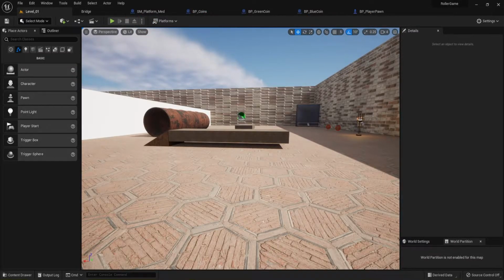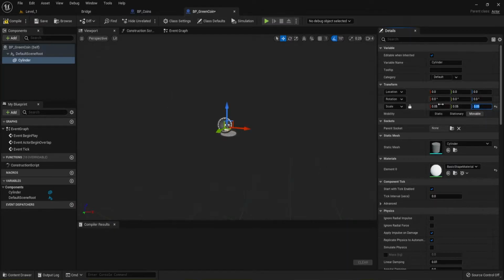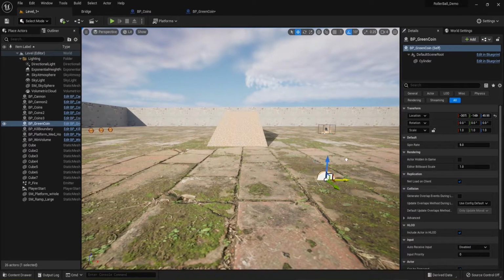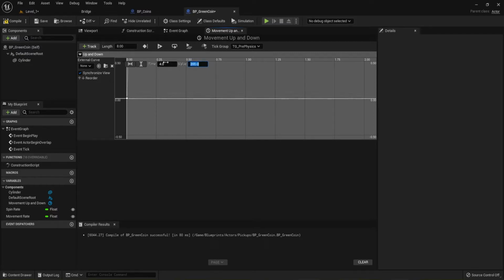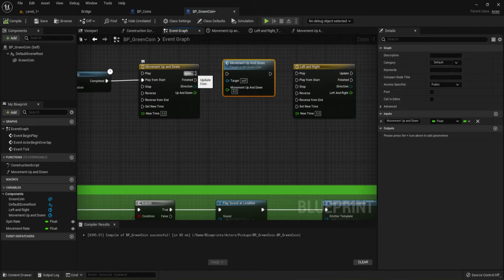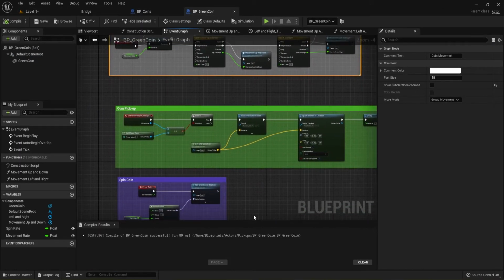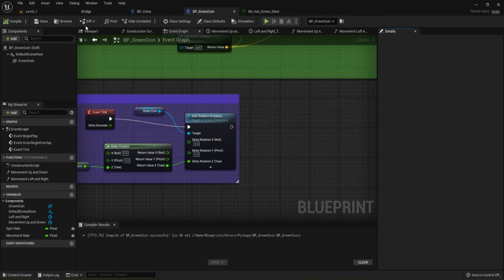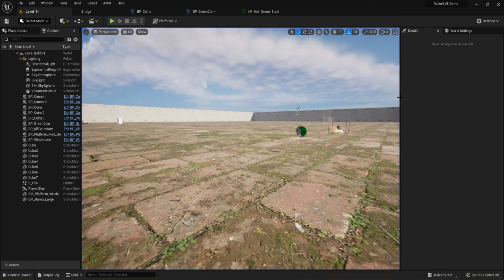Rollerball Video # 17 - Making a Moving Pickup in UE5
In this video we will make a new pickup that allows for movement of the pickup. Our previous pickup can move, but the collider we added will cause much more complexity than needed. You can use any shape you want for this one, I’m just using the coin shape again for ease of use and to speed up the video. You can also use both styles of pickups.

00:00:00 – 00:01:50 Introduction
00:01:51 – 00:03:45 Creating the new Blueprint in the Folder
00:03:46 - 00:06:29 Setting Up the New Blueprint and Pickup to Copy in the Blueprints
00:06:30 – 00:08:06 Copy and Paste the Blueprints
00:08:07 – 00:08:40 Testing Our New Pickup
00:08:41 – 00:09:50 Adding Movement Rate Variable and Starting the Movement Blueprint
00:09:51 – 00:13:23 Creating the Up and Down Timeline and the Left and Right Timeline
00:13:24 – 00:17:17 Creating the Up and Down and the Left and Right Movement Functions
00:17:18 – 00:18:29 Hooking it all up
00:18:30 – 00:18:56 Testing it
00:18:57 – 00:21:15 Correcting the Pickup Spin Blueprint
00:21:16 – 00:22:21 Adding in the Collectible Tag
00:22:22 – 00:23:32 Testing the Coin and the Collectible Tag in the Game
00:23:33 – 00:26:10 Adding the Material and Modifying the Color
00:26:11 – 00:26:34 Outro